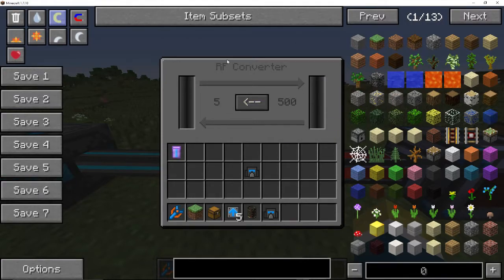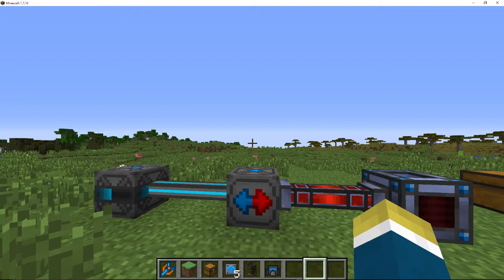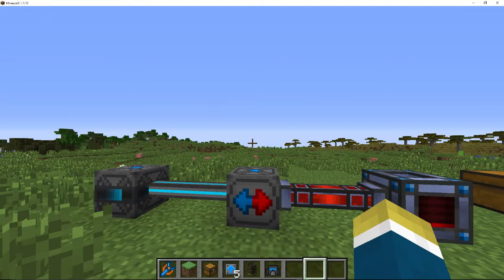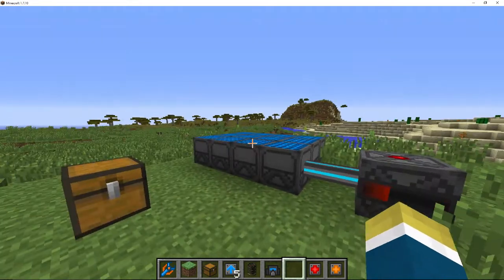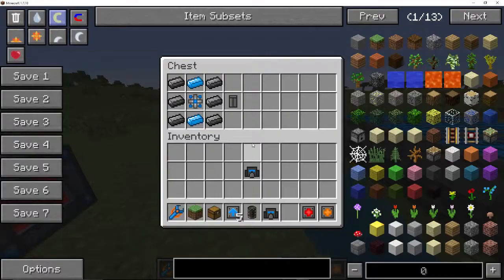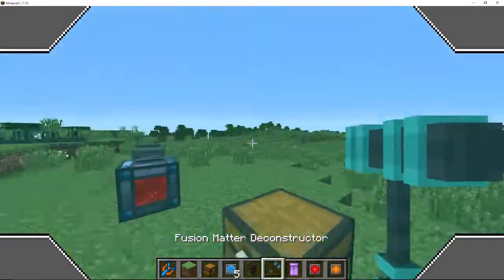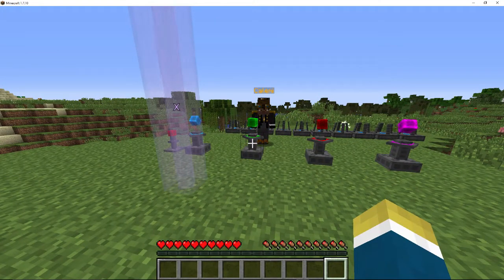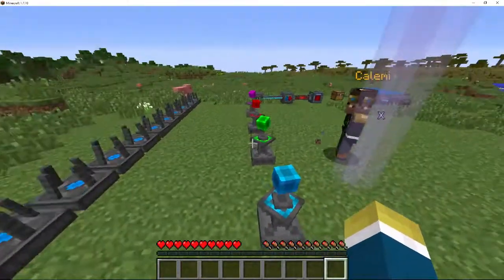Minecraft Fusion Warfare Update v1.3.0 (RF IS HERE!!!)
Redstone Flux support is finally here!